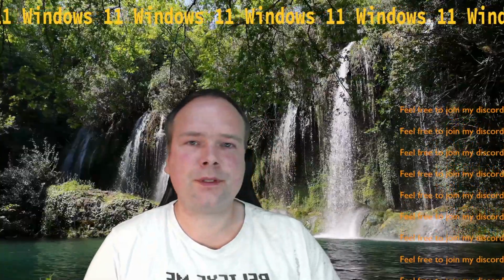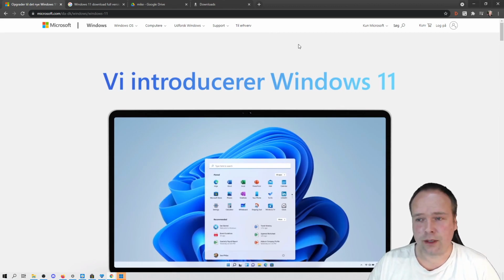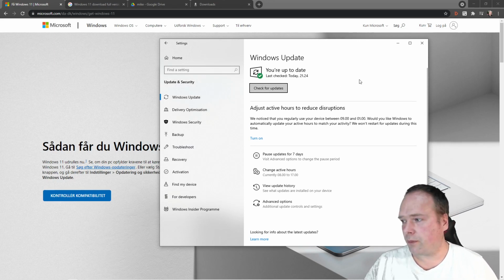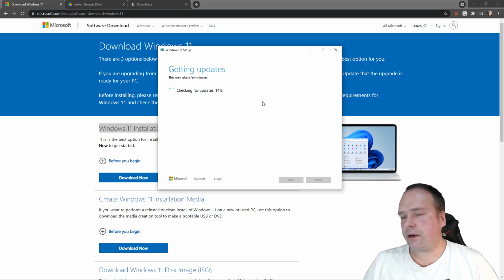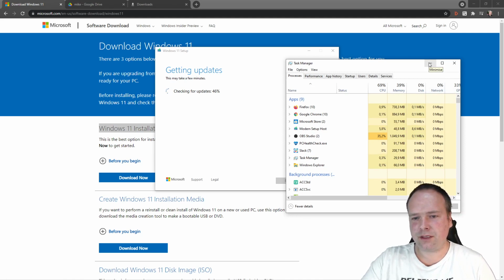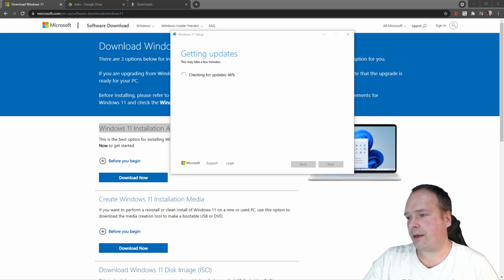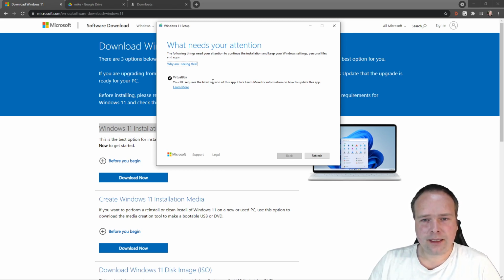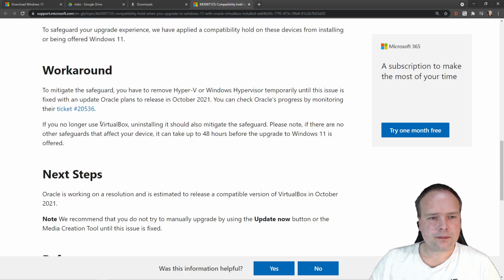Windows 11 Get It Now